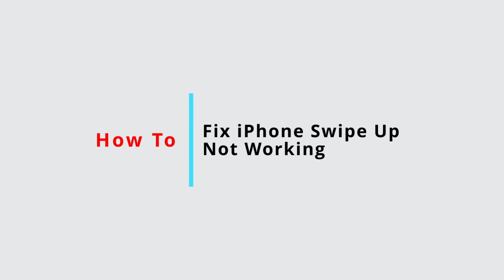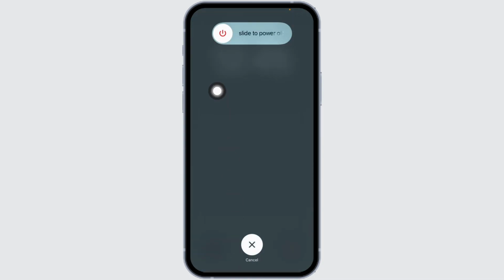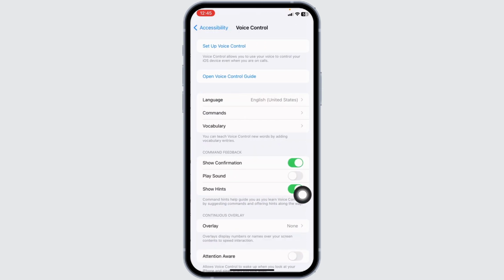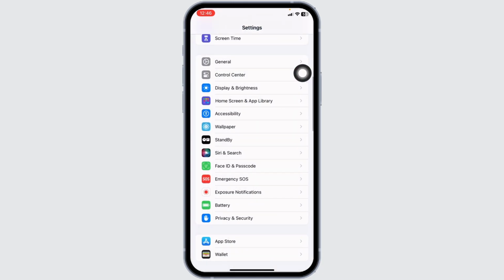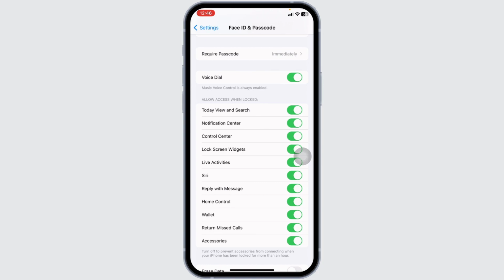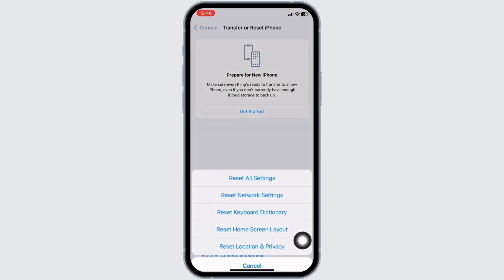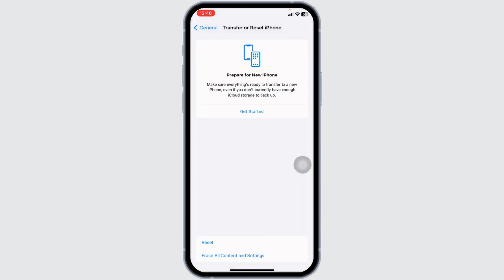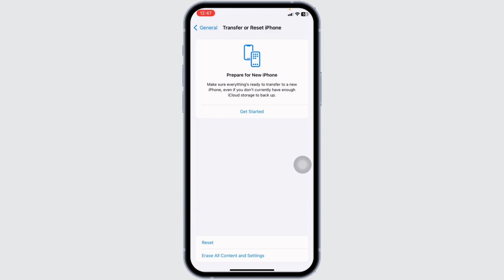How To Fix iPhone Swipe Up Not Working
In this tutorial, we'll provide you with a step-by-step guide on how to resolve the "iPhone Swipe Up Not Working" problem and regain full control of your device.

👋 Welcome to QUICKFIX MASTERS! In today's video, we'll be tackling a common issue: "How To Fix iPhone Swipe Up Not Working." If you've found yourself unable to access the Control Center or App Switcher by swiping up on your iPhone, you've come to the right place. We'll walk you through the steps to get your iPhone's swipe-up gesture back in working order.

📱 Timestamps:

0:00 - Introduction
0:05 - How to  Fix iPhone Swipe Up Not Working
0;10- Steps to  Fix iPhone Swipe Up Not Working